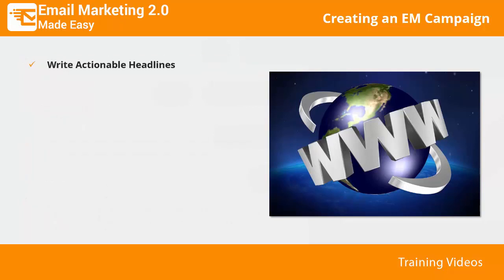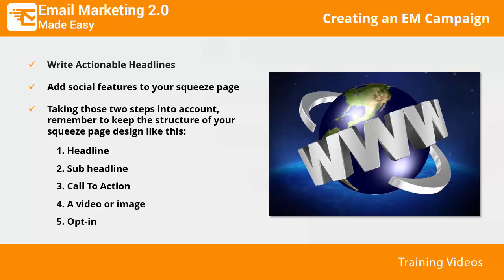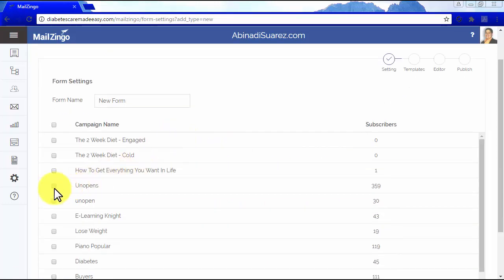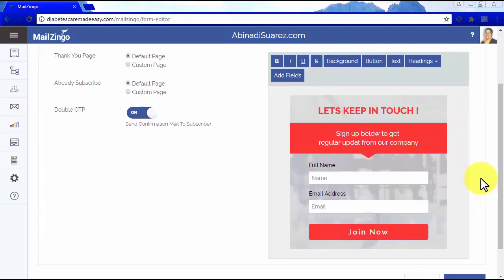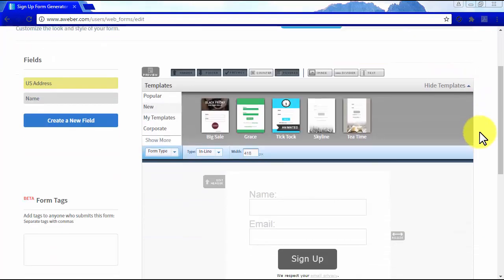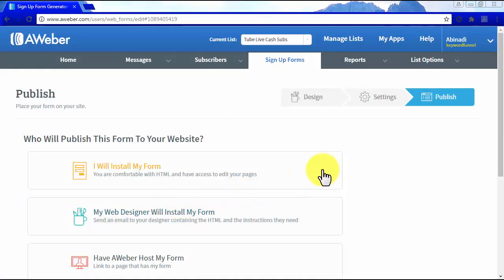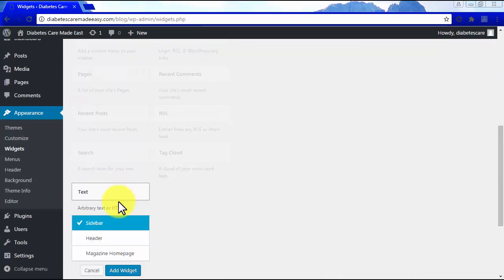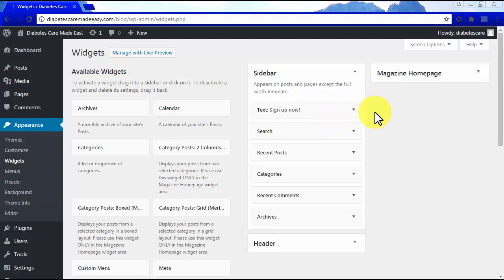Setting up a high converting squeeze page